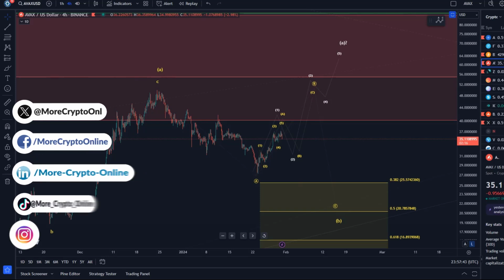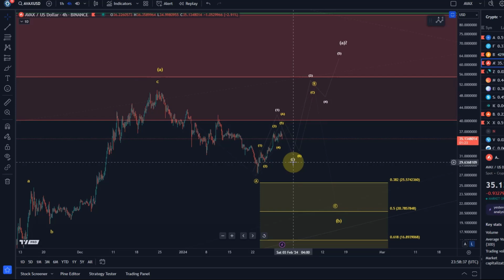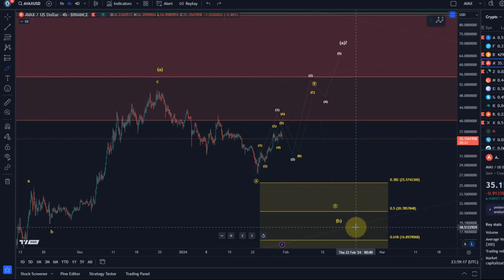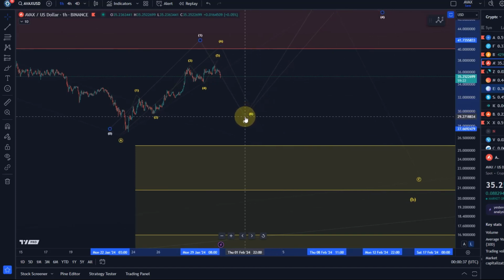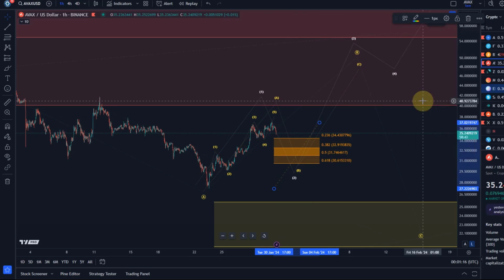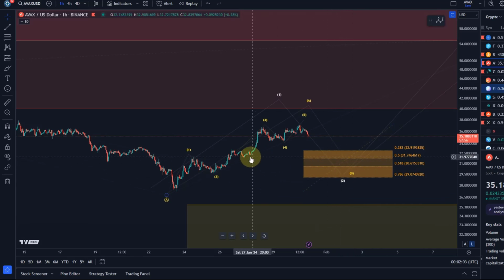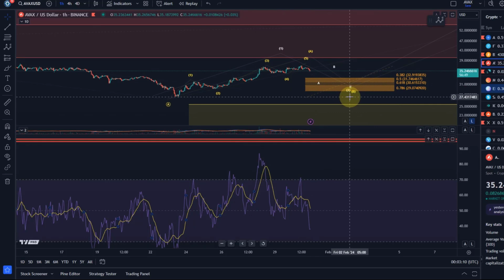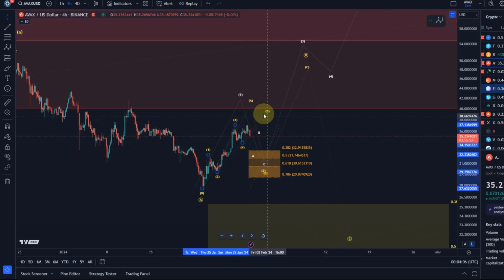Avalanche AVAX Price News Today - Technical Analysis Update, Elliott Wave Price Prediction!